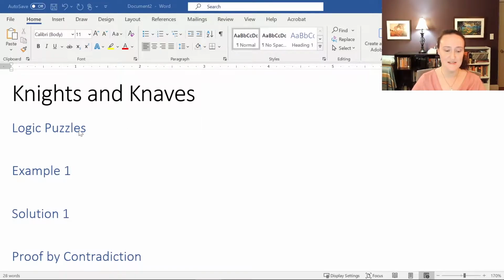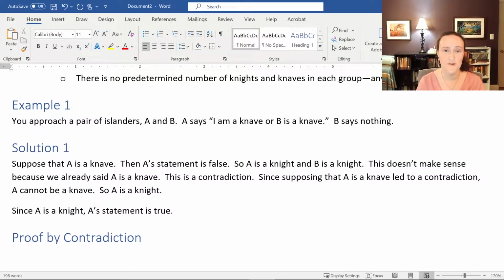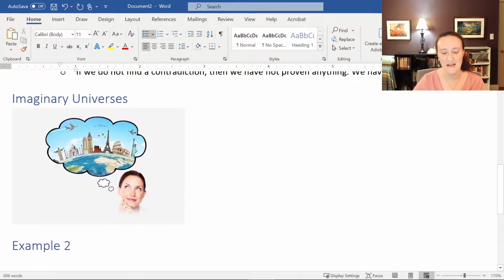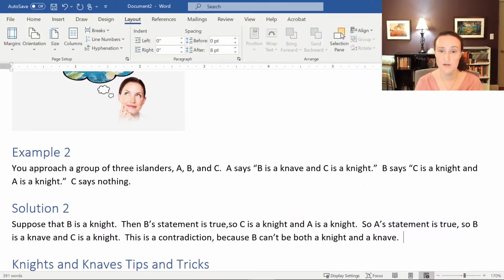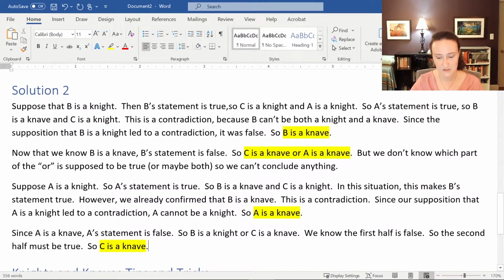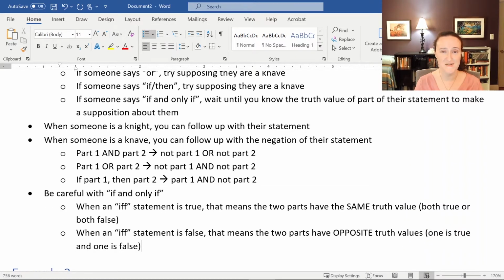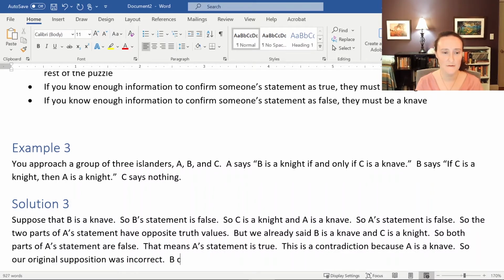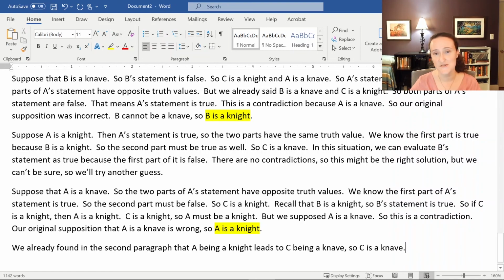How to Solve Knights and Knaves Logic Puzzles